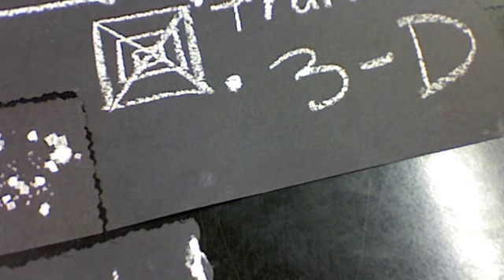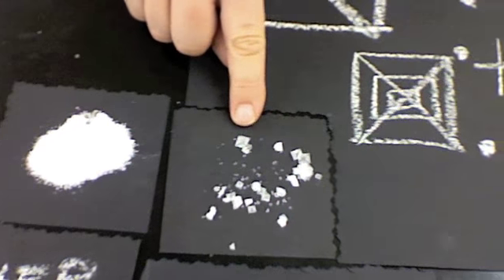Observing Crystals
This is the third lab in the FOSS kit of Mixtures and Solutions.  This is great for review or for those students who missed the lab.